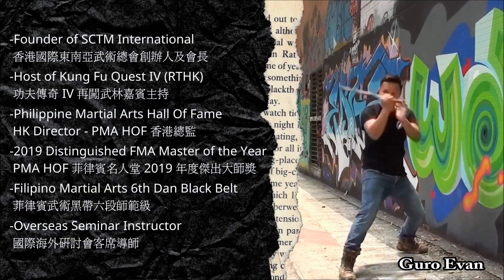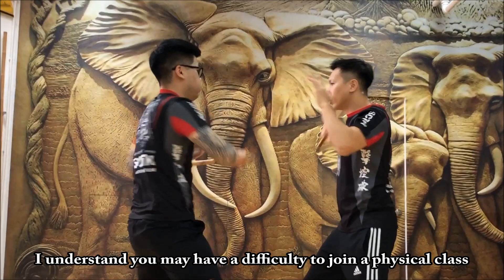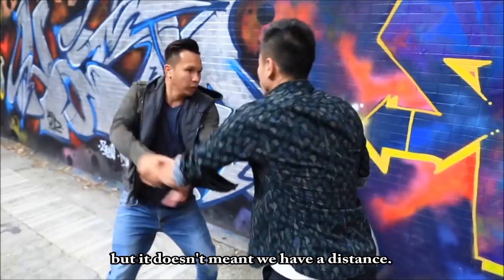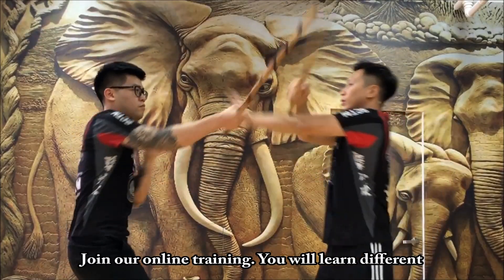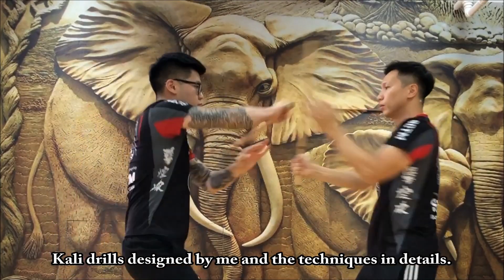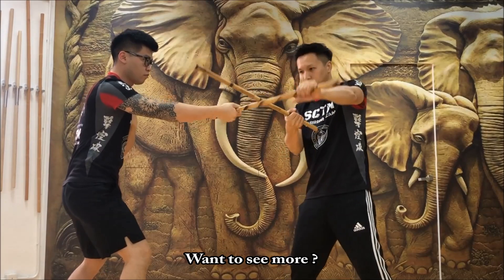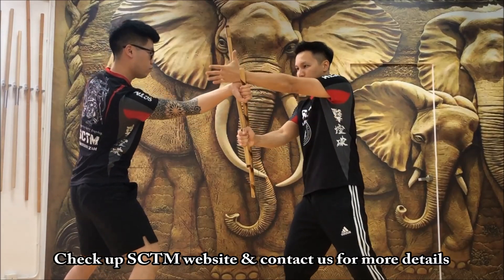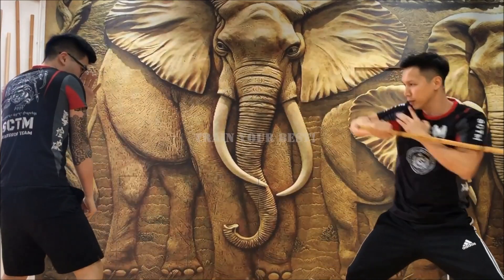SCTM Online Training is Now Ready!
Our Online Training Is NOW READY!!💫

For who would like to train with SCTM but not stay in HK.
Kali Drills Series is ready for you to practice at your own place.

This Online Training Video Includes The Following Items:

Drills🤜🏻
🔥Abierta Tutsada

Techniques🤜🏻
🔥Disarm x 5
🔥Abierta Tutsada + 5 Disarms

Combination🤜🏻
🔥Abierta Tutsada + Combination
🔥Abierta Tutsada + Counter Attack
🔥Abierta Tutsada + Disarm + Combo

Stick Unlock🤜🏻

Distance Control🤜🏻
🔥Abierta Tutsada + Distance Control
🔥Abierta Tutsada + Techniques + Stick Unlock

Sinawali🤜🏻
🔥Abierta Tutsada + Sinawali